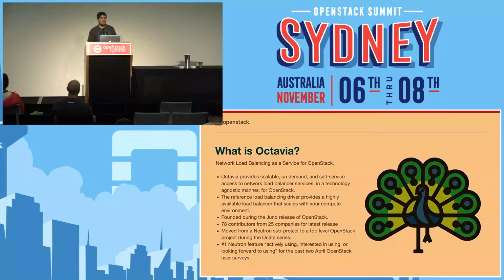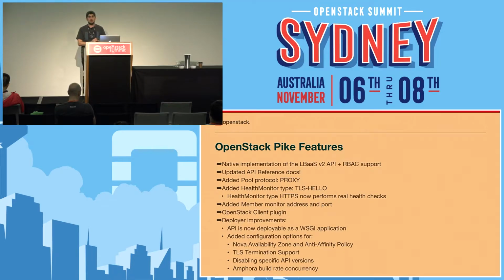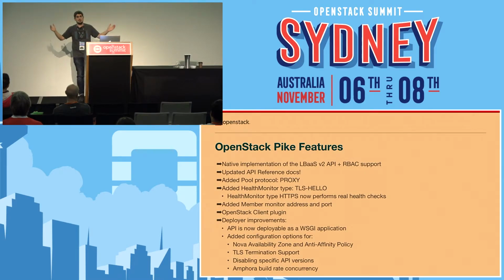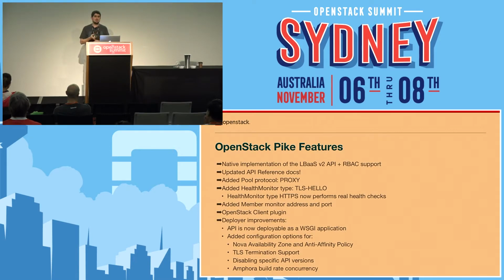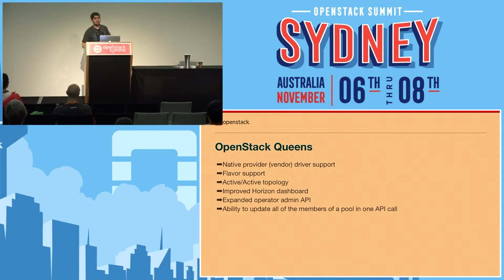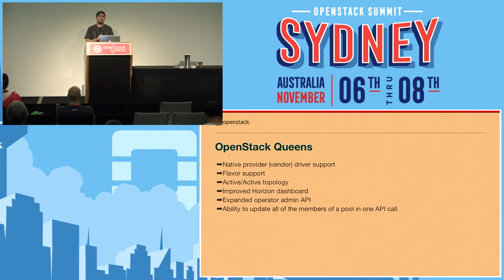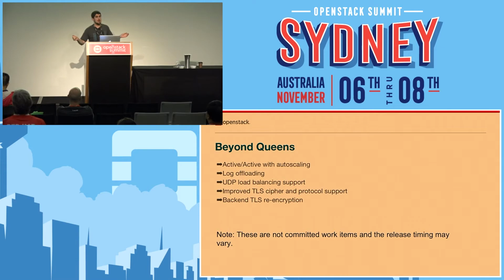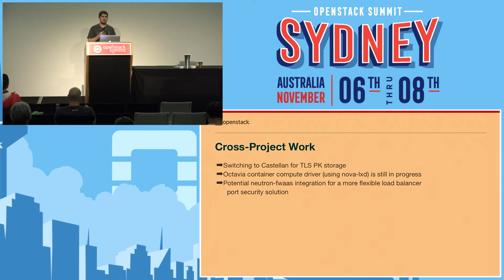Octavia - Project Update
During this update, we'll do a brief overview of the new features that came with Pike (our 1.0 release!) and a tour through our roadmap for Queens. Notable Pike features include: LBaaSv2 API and RBAC natively in Octavia Operator focused improvements for improved deployment stability PROXY Protocol Coming up in Queens: Flavors (including 3rd party driver support) Active/Active topology capability Improved Horizon dashboard (native!)